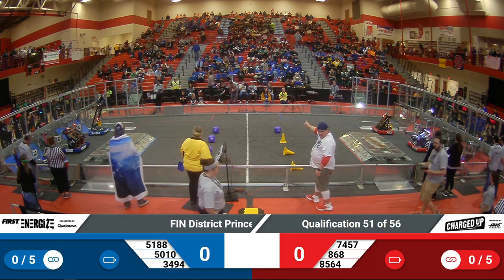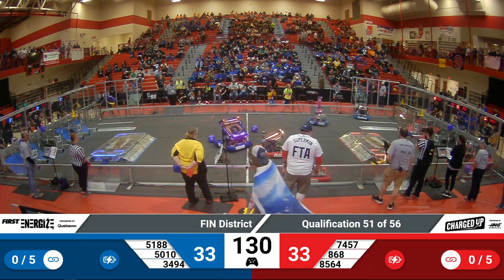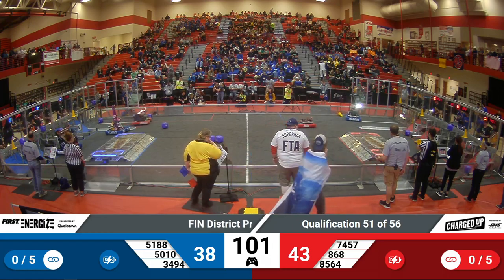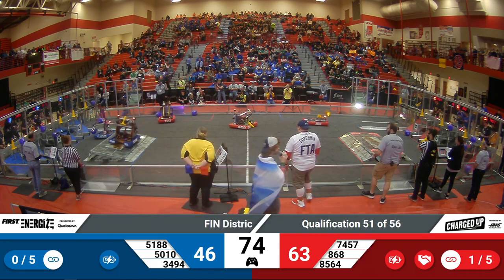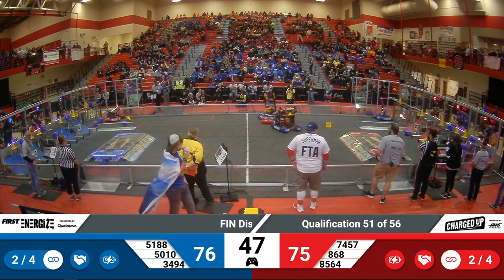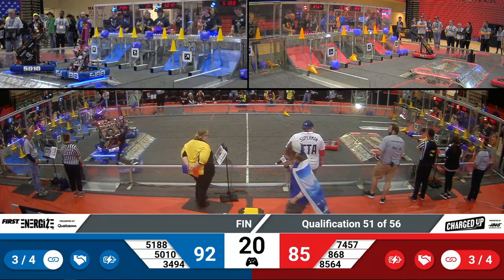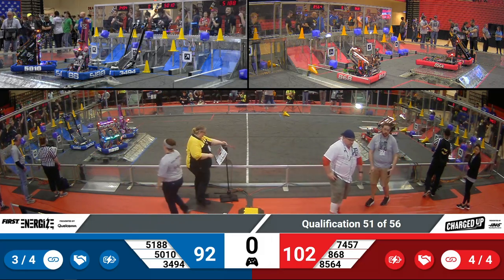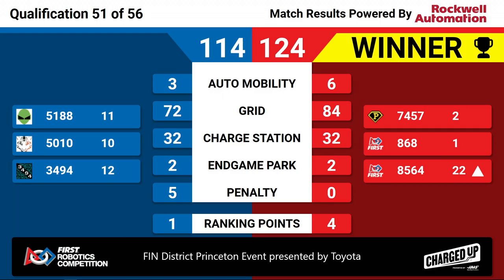2023 FIN Princeton District Quals 51